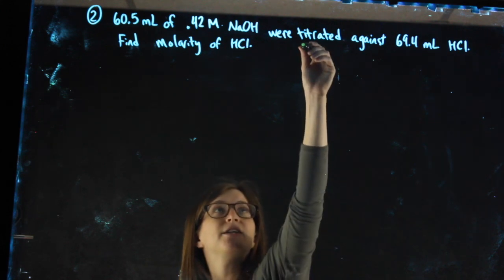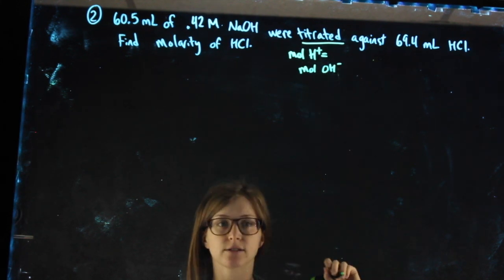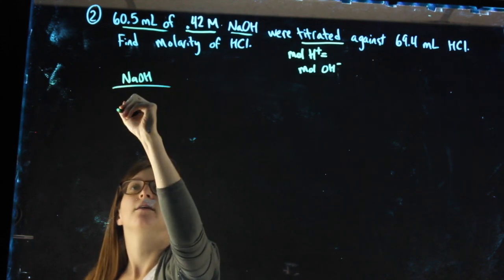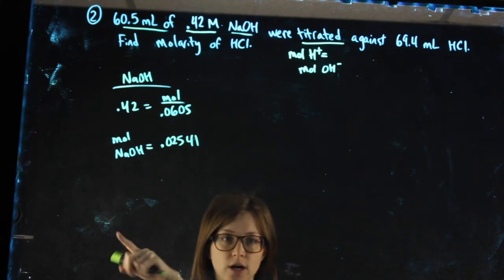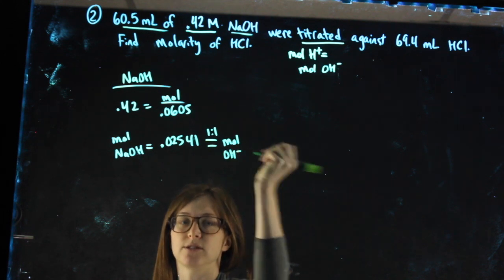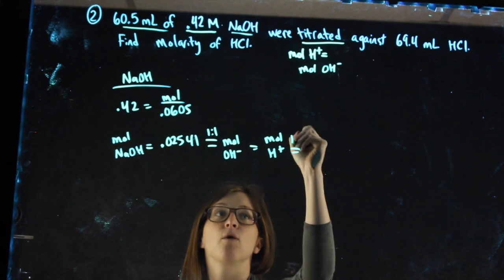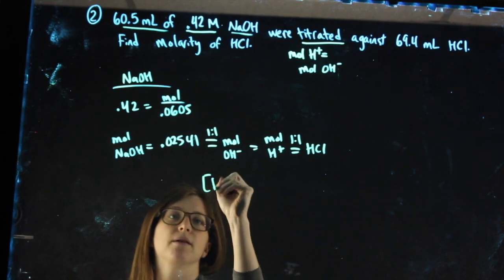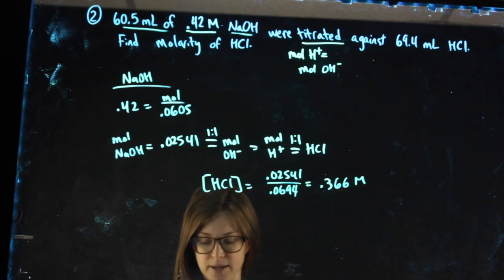Acid Base Review #2